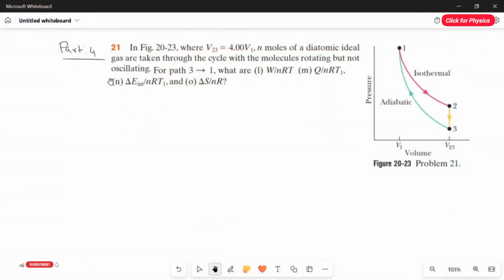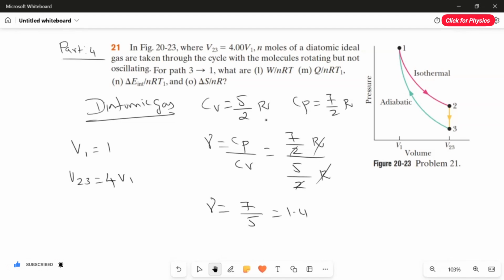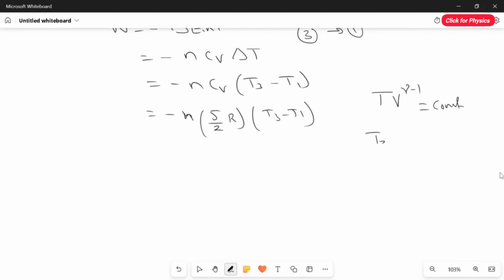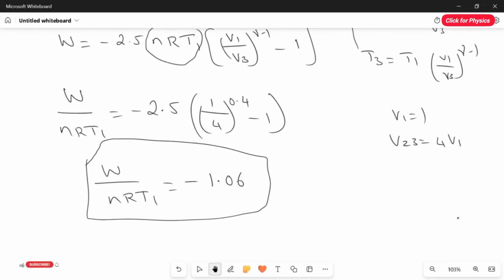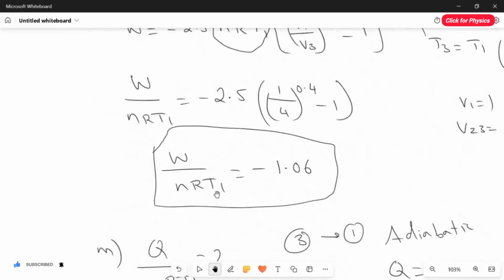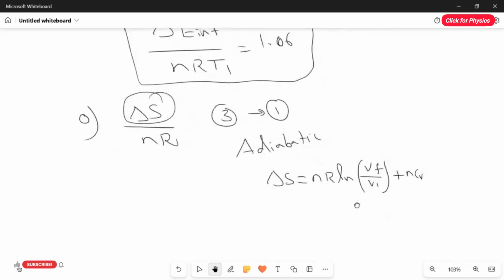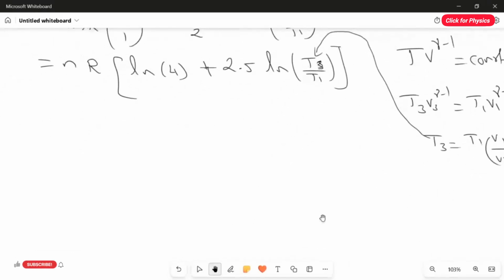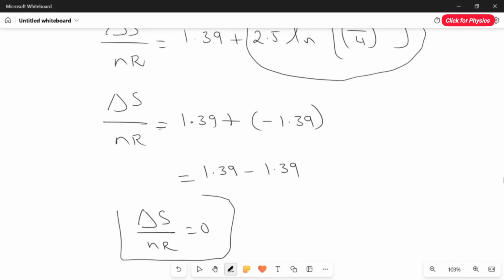Chapter 20 - Problem 21 (l, m, n, o) - Entropy & 2nd law of thermodynamics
Problem 21 In Fig. 20-23, where V 23 = 4.00V, n moles of a diatomic ideal gas are taken through the cycle with the molecules rotating but not oscillating. For path1 : 2, what are (d) W/nRT1, (e) Q/nRT1,(f)ΔEint/NRT1, and (g) ΔS/nR? For path 2 : 3, what are (h) W/nRT1 (i) Q/nRT1,( j) ΔEint/nRT1 , (k) ΔS/nR,? For path 3 : 1, what are (l) W/nRT1, (m) Q/nRT1 (n) ΔEint/nRT1, and (o) ΔS/nR?